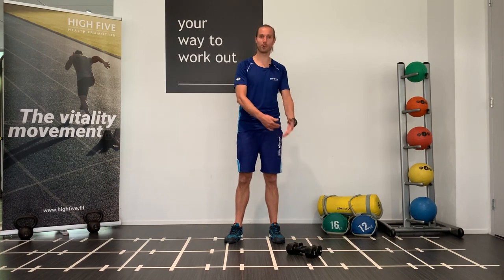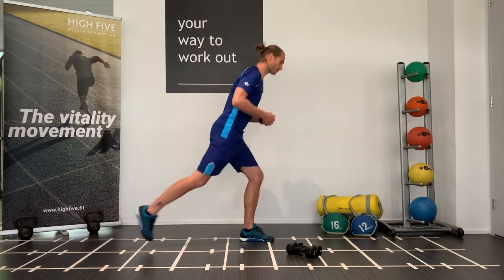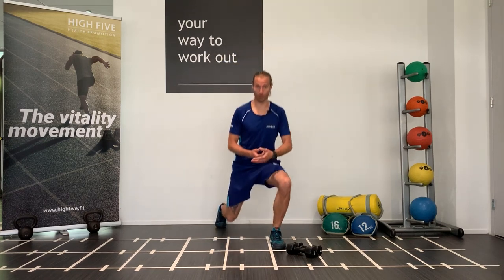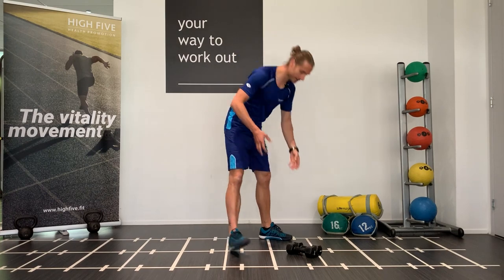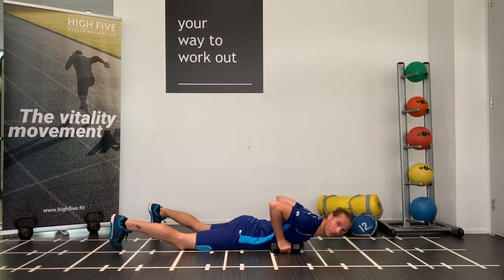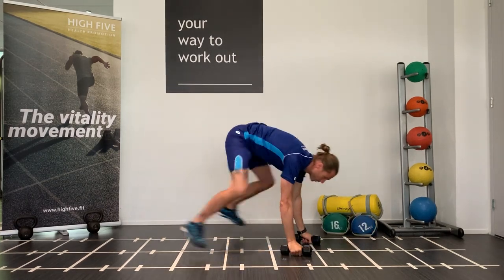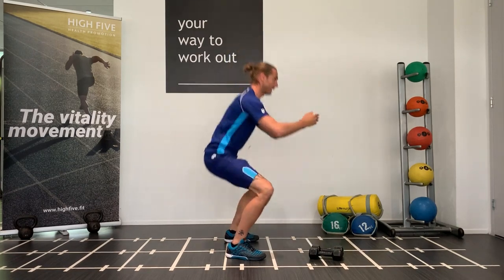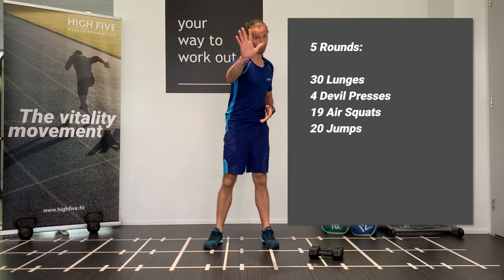5 rounds for time